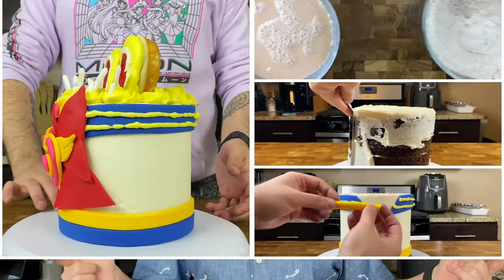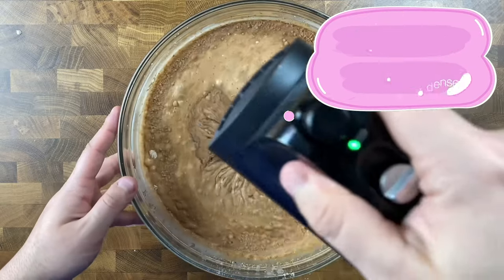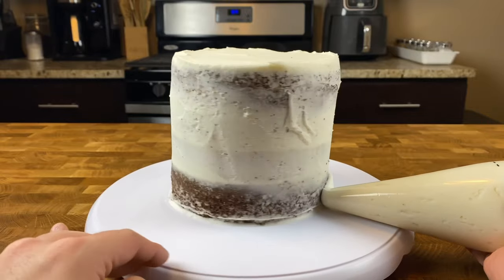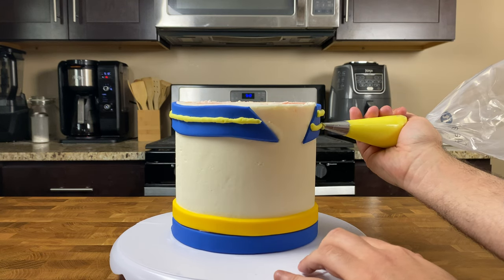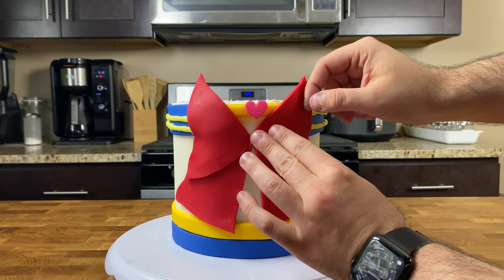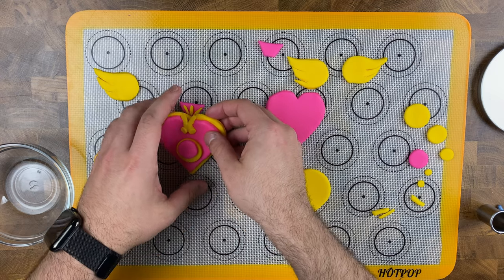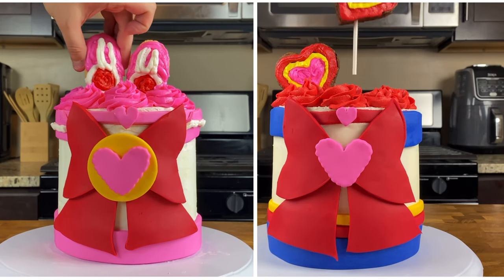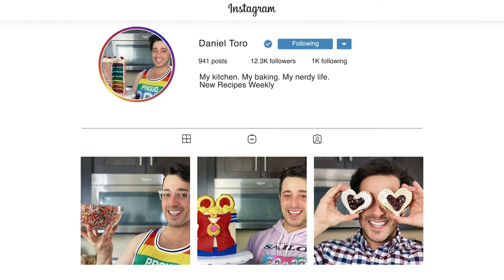Dan Sheppard Makes a Super Sailor Moon Cake Inspired by the Sailor Moon Series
This Sailor Moon cake is as simple as shouting, “Moon Crisis, Make Up!” All you need is your favorite chocolate cake, some frosting, and simple fondant decorations.

For Chocolate Cake
- 1/2 cup sour cream at room temp
- 1 cup buttermilk at room temp
- 3 large eggs at room temp
- 1 & 1/2 cup fresh brewed coffee
- 3/4 cup vegetable oil
- 1 tablespoon vanilla extract
- 3 cup all-purpose flour
- 2 & 2/3 cup white granulated sugar
- 1/2 cup cocoa powder
- 1 & 1/2 teaspoon baking powder
- 1 tablespoon baking soda
- 1 teaspoon salt

For Vanilla Buttercream
- 1 stick butter at room temp
- 1/2 cup vegetable shortening
- 1 teaspoon vanilla
- 4 cups powdered sugar, sifted
- 4 tablespoons heavy cream at room temp
- Yellow Food Gel Color
- Red Food Gel Color

For Decorating
- Blue Fondant
- Red Fondant
- Yellow Fondant
- Pink Fondant
- White Fondant
- 2 plain donuts
- 2 lollipop sticks
- Red sugar crystal sprinkles

Tools
- X-Acto Knife
- Piping Bags
- Artist Paint Brush
- Nesting cookie cutter set
- Nesting heart shape cookie cutter set

INSTRUCTIONS

- Transfer about 1/2 cup of buttercream to a bowl and mix in 1-2 drops of yellow food gel color. Mix until color has been fully combined.
- Transfer about ¼ cup of buttercream into a separate bowl and mix in 3-4 drops of “Super Red” food gel color. Mix until color has been fully combined.
- Add about ¼ cup of white buttercream into a piping bag with a small round tip. Set aside.
- Add about ¼ cup of red buttercream into a piping bag with a small round tip. Set aside.

Cake Assembly
- After your cakes have cooled, level and half cakes.
- Stack your cake layers with frosting spread evenly between each layer.
- Add buttercream around cake.
- Smooth over your buttercream until you have a smooth coating around and on top of your cake.

Donut Decorations
- Frost both donuts with yellow buttercream frosting so that you are left with two big yellow circles.
- Take white buttercream and pipe, about 1 inch inward, a medium sized circle.
- Within your white circle you’ll want to pipe a slightly smaller red circle. Only keep about ¼ inch of the medium white buttercream circle visible.
- Lastly, take some red sugar crystal sprinkles and sprinkle on top of your red buttercream circle.
- Slowly push a lollipop stick into each donut about 1 inch through. Set donuts aside.

Cake Decorating
Your blue fondant should be rolled out to about a 1 inch thickness and rolled out length wise. The goal here is to have a 19 inch stretch of fondant.
Using a fondant cutter, cut out a 19 inch fondant strips about 1 to 1.5 inch tall.
Cut out a 15 inch fondant strip about 1 to 1.5 inch tall.
Lightly brush the back of your first fondant border with water.
Gently pick up your blue fondant and with the brushed water side facing the cake, gently wrap the bottom of your cake and bring both ends together in the back.
Cut off any excess and secure the bottom fondant border.
Take your small yellow fondant strip and lightly brush with water on the back and place on the top front of your cake where you plan on placing your bow.
For your top blue fondant border, we want to trim the edges. Using your fondant cutter, cut from one side of the fondant strip to the other at a 45 degree angle.
Lightly brush the back of your top fondant border with water.
Gently pick up your blue fondant border and with the brushed water side facing the cake, wrap the top of your cake from the back to the front so that the points of both ends meet in the middle. This should leave you with an inverted triangle like peek-a-boo shape while securing your yellow fondant strip in place.
Taking yellow buttercream in a piping bag with a small round tip, pipe on two parallel yellow strips along your top blue fondant border.
Assemble a red fondant bow in the front of your cake.
Take your small pink fondant heart and gently press in the middle of your yellow fondant strip. The heart should line up with the middle of your bow.
Lightly press your fondant crisis heart brooch into the middle of your fondant bow and hold in place for a few seconds.
Use a large star tip to pipe dollops of yellow buttercream on top of your cake.
Gently press your donut lollipops into the top of your cake with enough space in-between so there is not too much crowding.
Wrap up your cake by placing your white fondant feather clips on top your cake. Position three on each side in front of your donut odango shields.